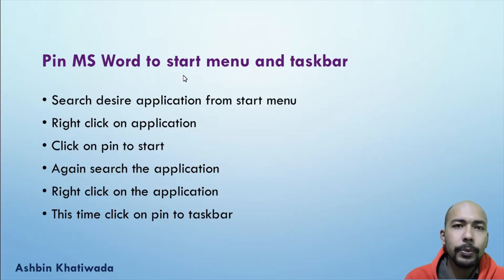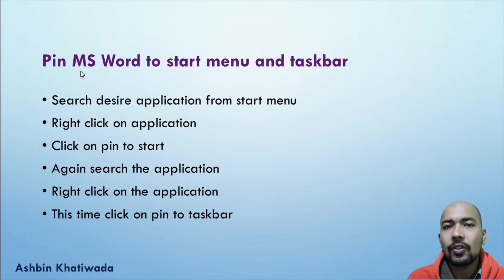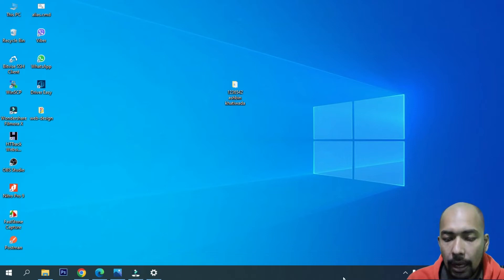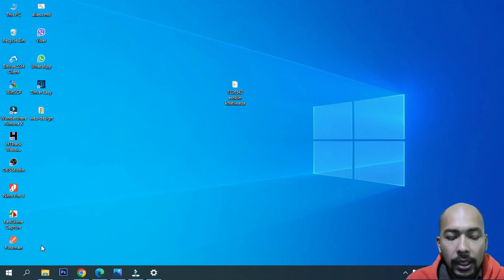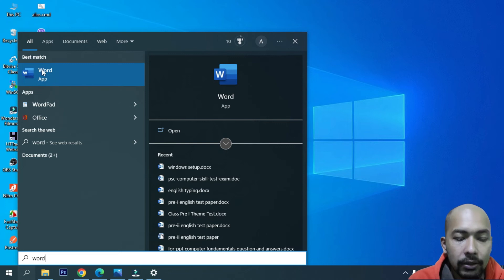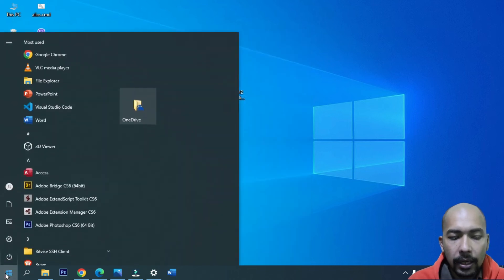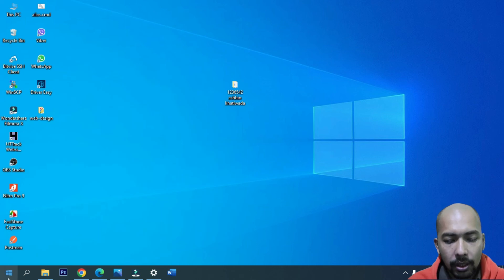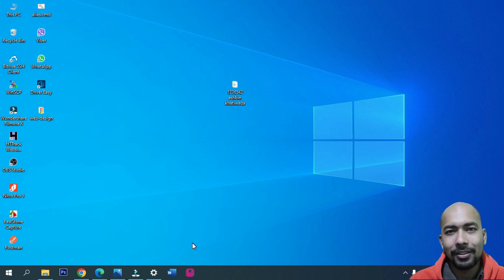Pin MS Word to start menu and taskbar || PSC IT Skill || Computer Fundamental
Computer IT Skill for Public Service Commission (PSC)
Pin MS Word to start menu and taskbar